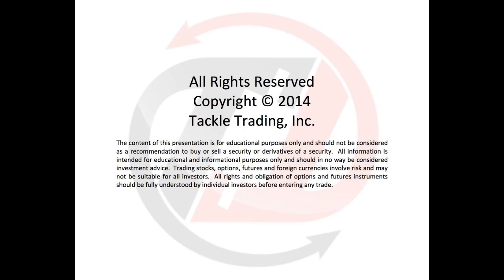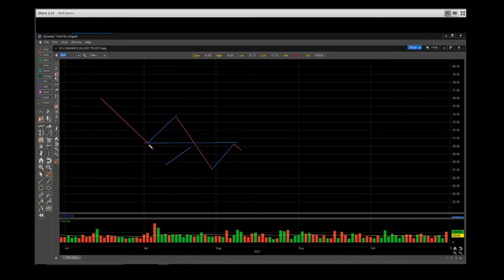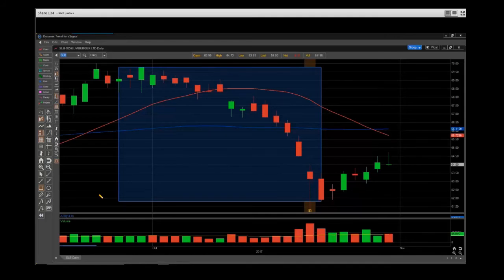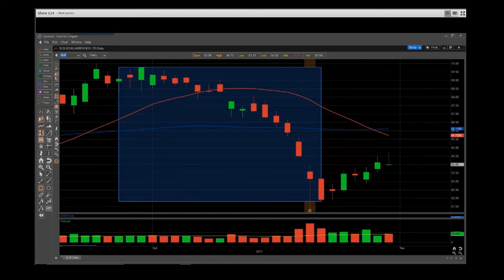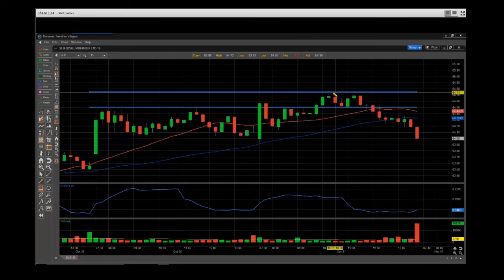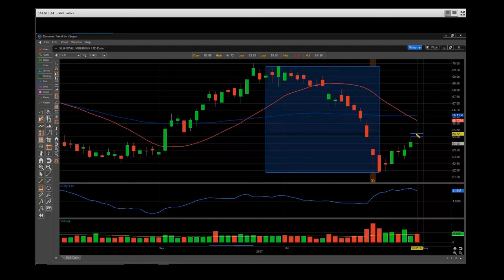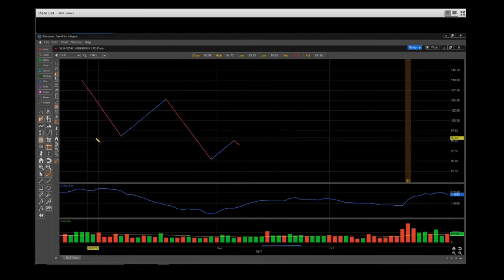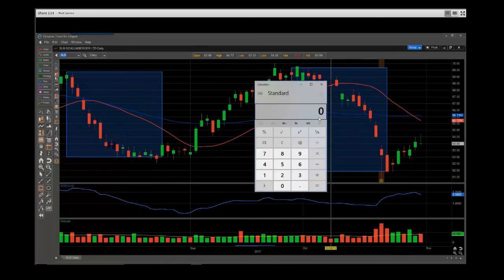Bearish Swing Trades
In the most recent Coaches Show your coaches show the team their approach to bearish swing trades. To be at our next live event, click the link below for a FREE 15-Day Pro membership